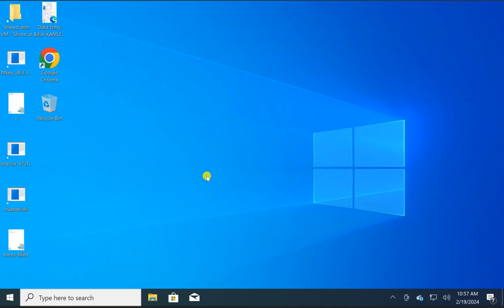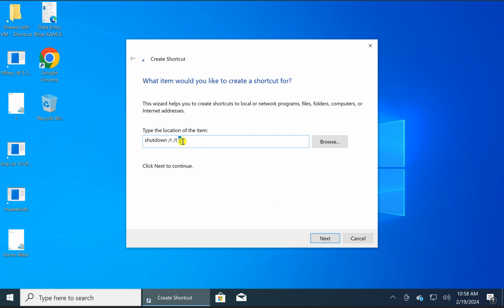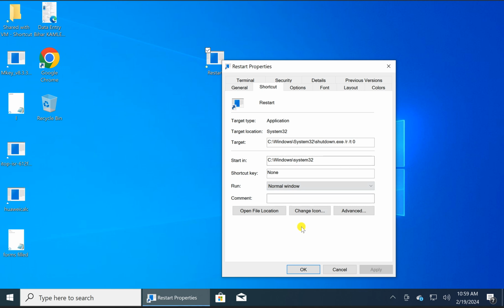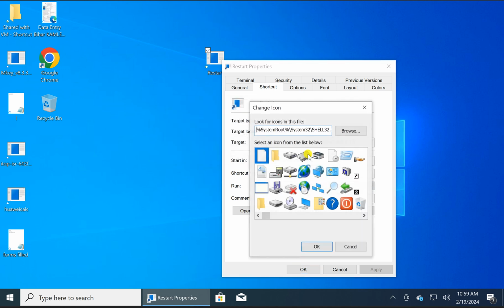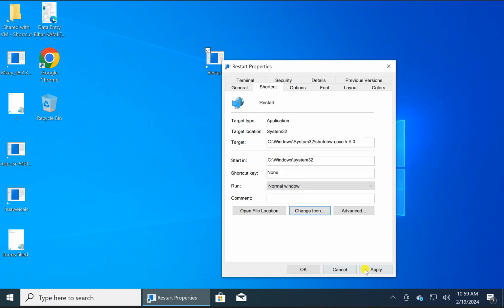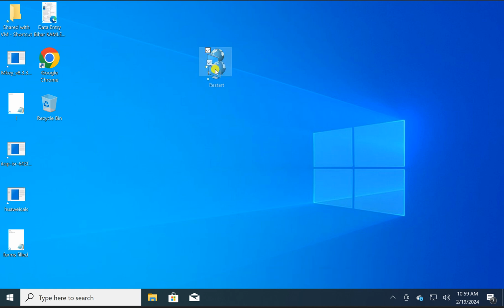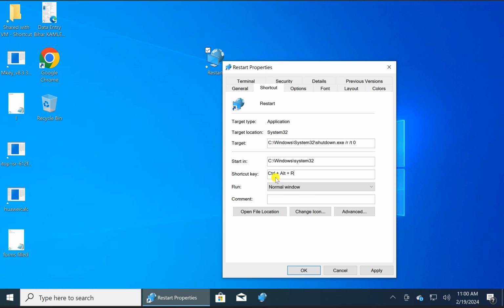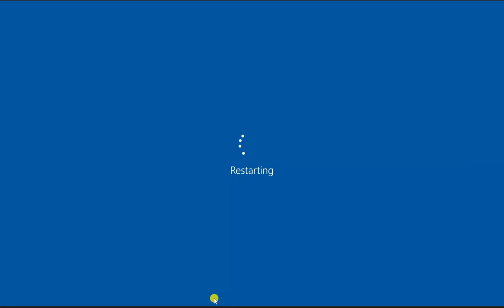How to Create a Desktop Shortcut to Restart Windows 10 | GearUpWindows Tutorial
Title: "Quick Guide: Creating a Desktop Shortcut to Restart Windows 10"

Description:
Welcome to GearUpWindows, your go-to channel for all things Windows-related! In this quick tutorial, we'll show you how to create a handy desktop shortcut to restart your Windows 10 PC with just a click.

Restarting your computer can often solve various issues or simply provide a fresh start for improved performance. Instead of navigating through menus or using keyboard shortcuts, having a desktop shortcut for restarting can save you time and effort.

In this step-by-step guide, we'll walk you through the simple process of creating a desktop shortcut for restarting your Windows 10 system. Whether you're a tech enthusiast or just looking to streamline your computer tasks, this tutorial is for you.

Join us as we demystify the process and empower you to take control of your Windows experience. Let's get started on optimizing your Windows 10 workflow!

Command: shutdown /r /t 0